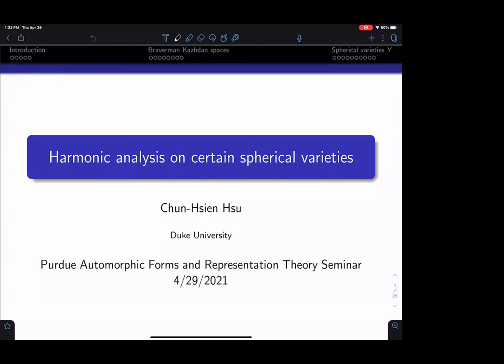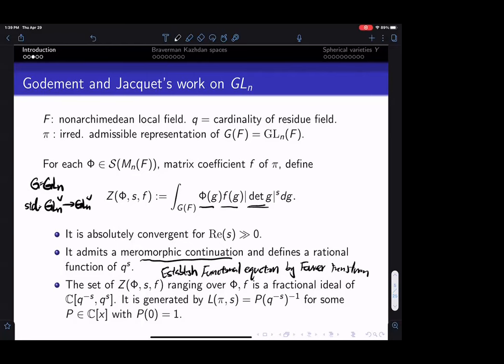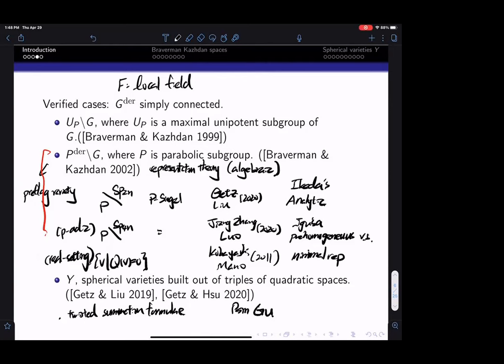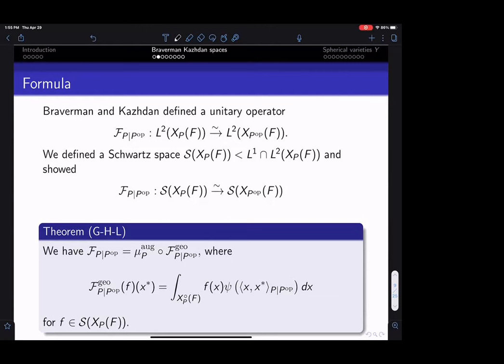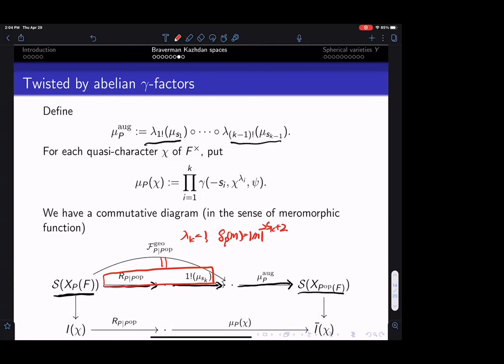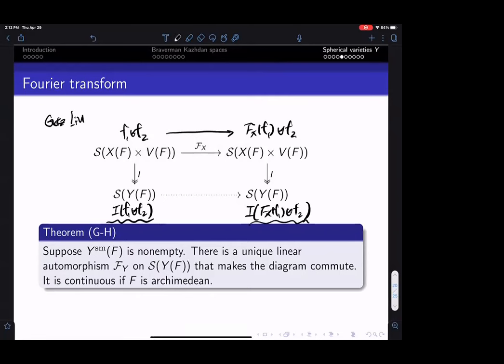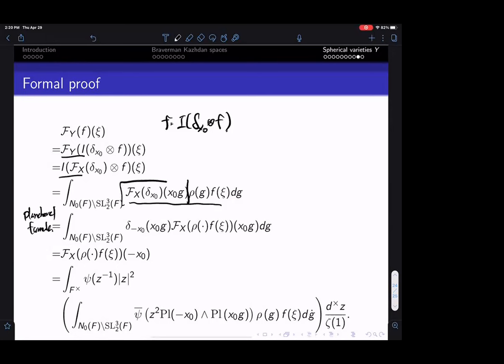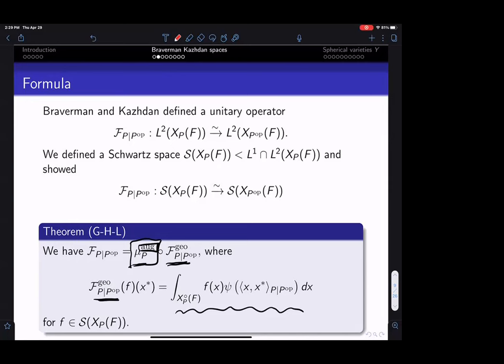Chun Hsien Hsu - Harmonic analysis on certain spherical varieties